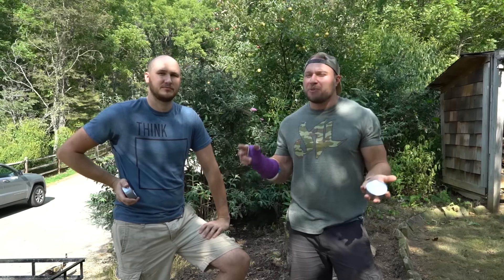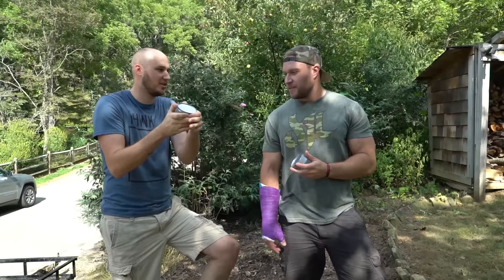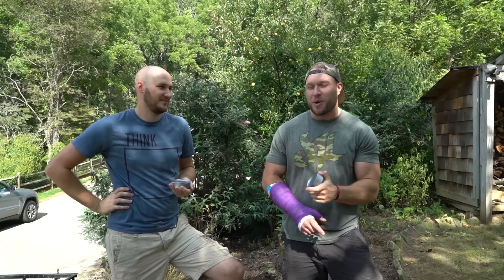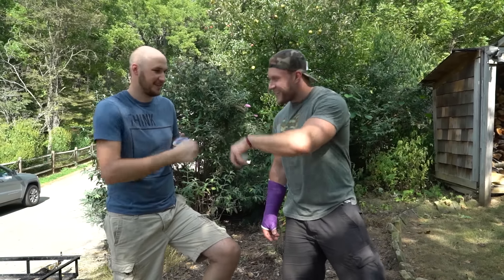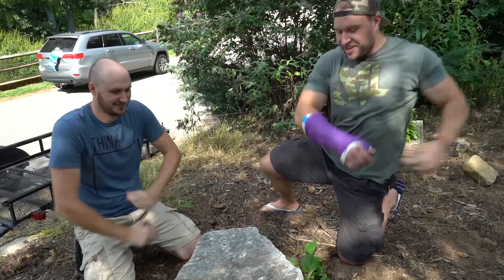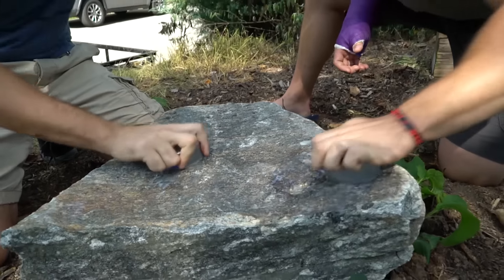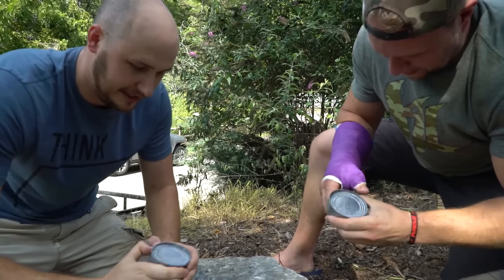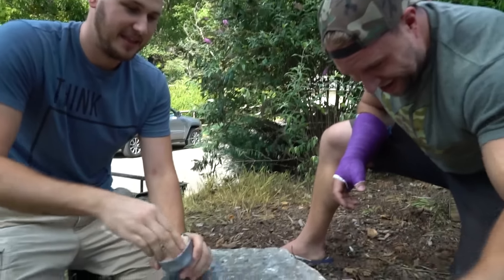Tuna Tin Can Challenge vs Crazy Russian Hacker!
➢Goku Gains Pre-Workout Now Available in 2 Delicious Flavors (Yummy Gummy Gasms and Peach Mango Fandango

Fan Mail/Packages:
Furious Pete
1801 Lakeshore Rd W Unit 6